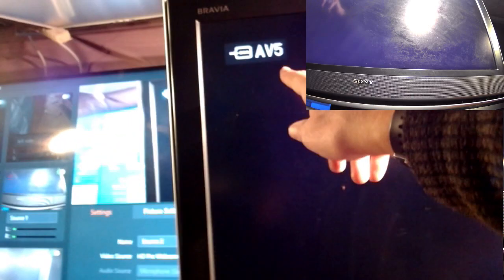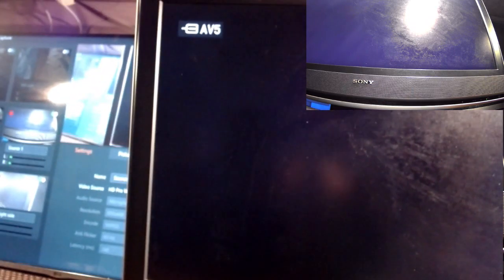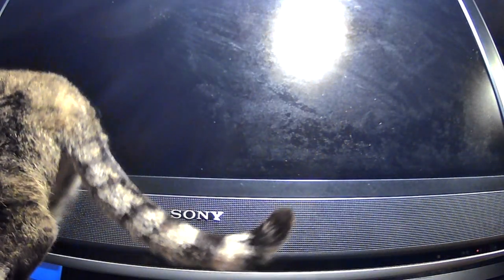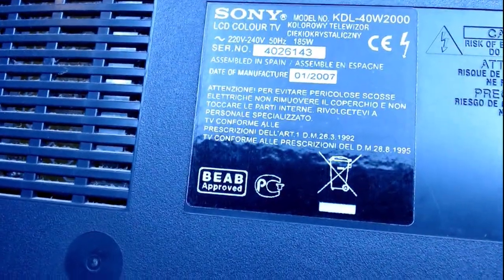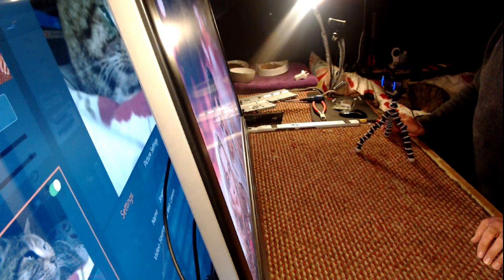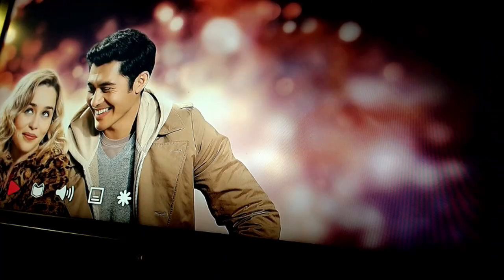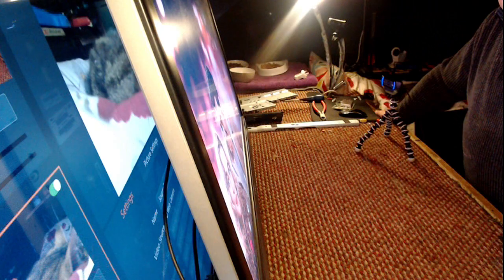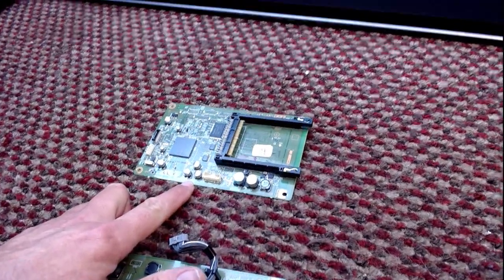Sony 2007 LCD 9 BLINKS SHUTDOWN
SONY 9 BLINK ERROR CODE REPAIR